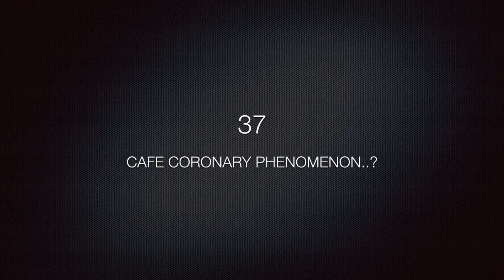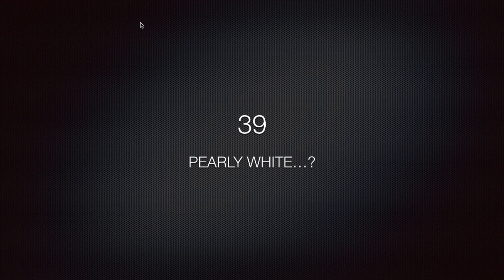14/n : HEAD & NECK : VIVA QUESTIONS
LARYNX